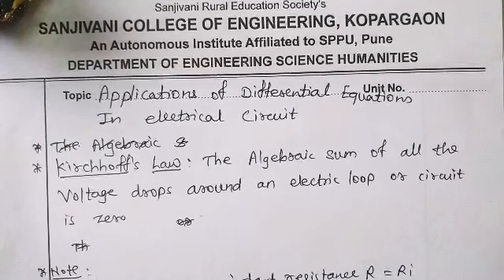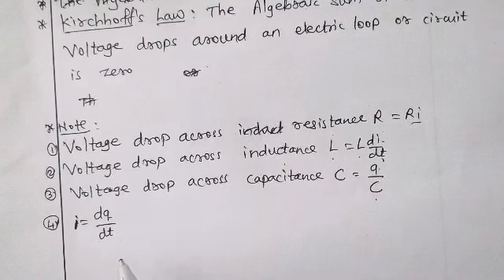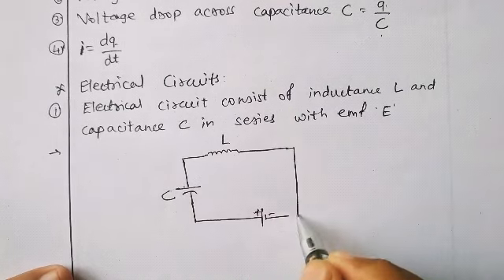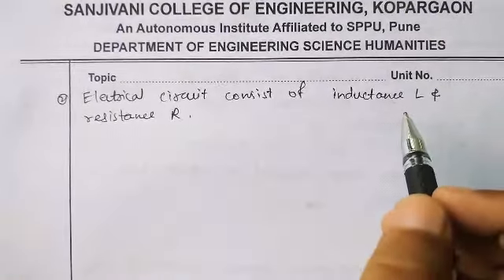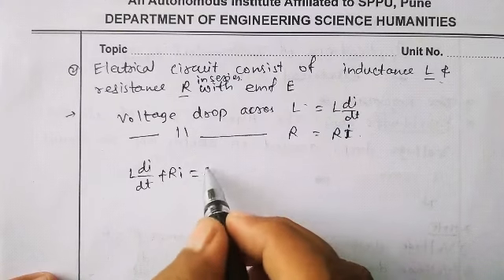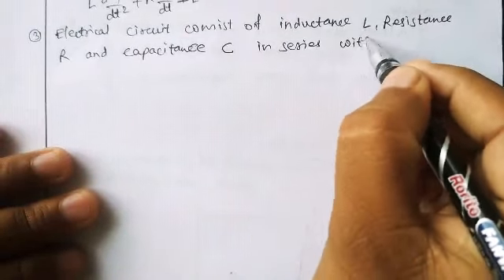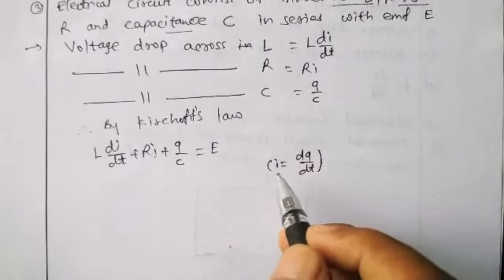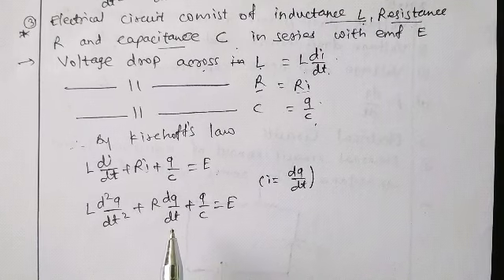Higher order DE Lec18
Applications of differential equations in electrical circuit